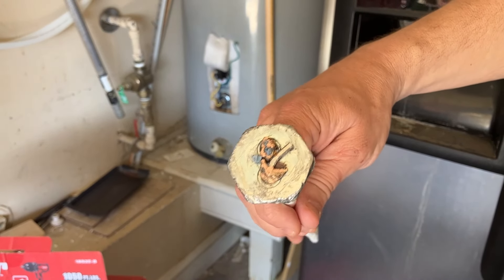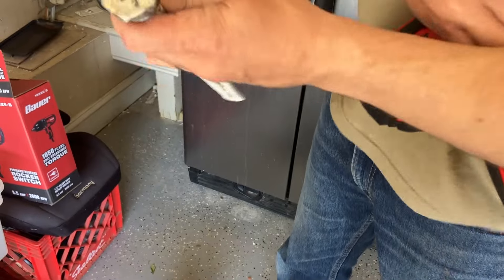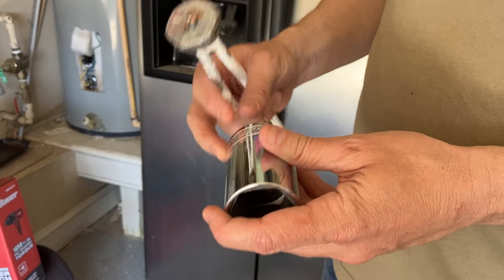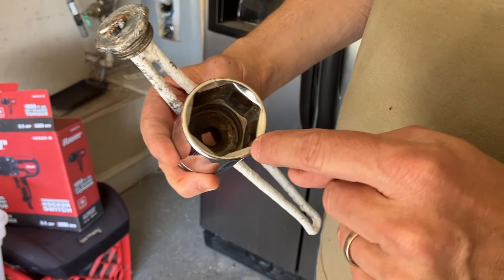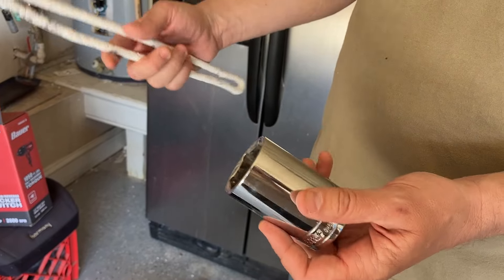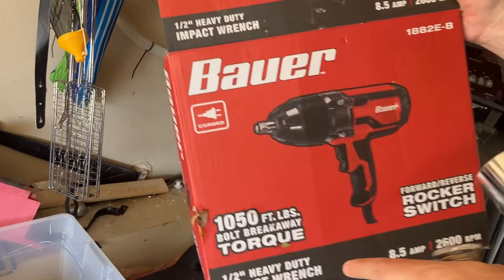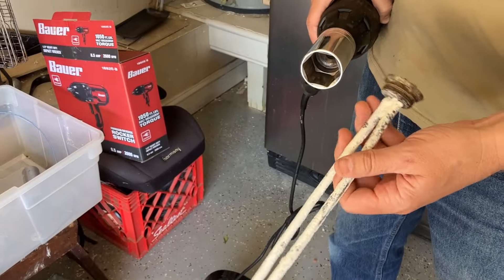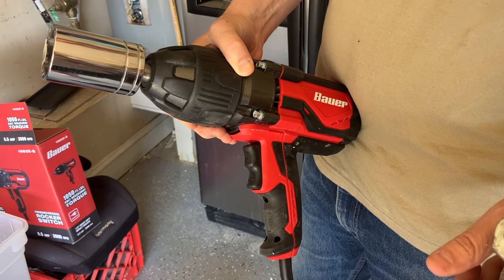Remove Stuck Hot Water Heater Element in :02 Seconds!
After trying several different ways to remove a stuck, rusted hot water heater element, I finally was able to remove it. 💪💥
I tried all kinds of different things to loosen a seased, stuck hot water heater element.
By the way, I'm not a plumber but was told by my local plumbers supply store one way to use it.
Hope this helps you remove a stuck, rusted water heater element.
Let me know if this works for you.

6-point impact socket
Choose one based on your impact driver size.